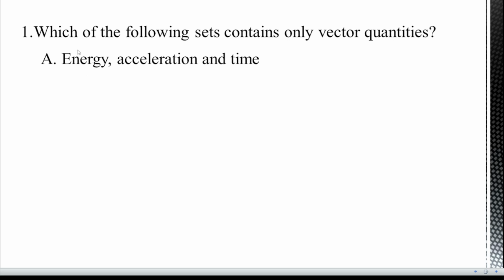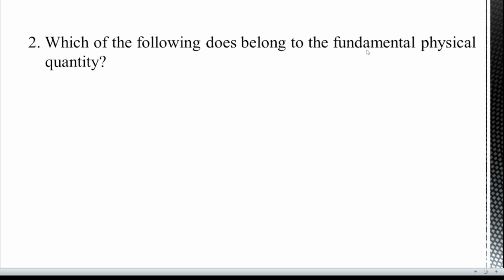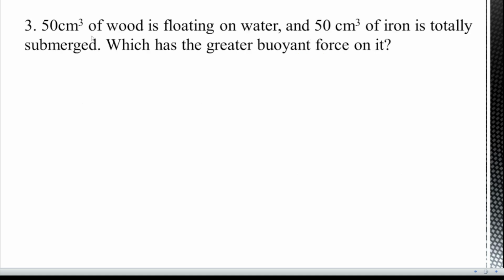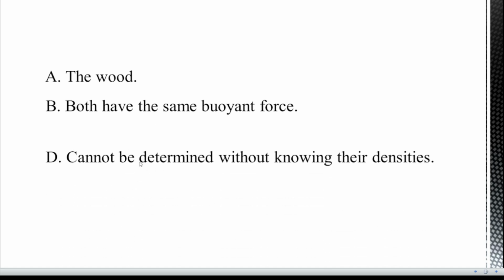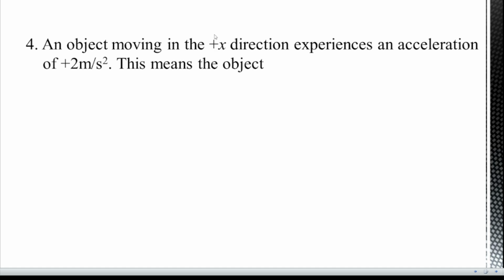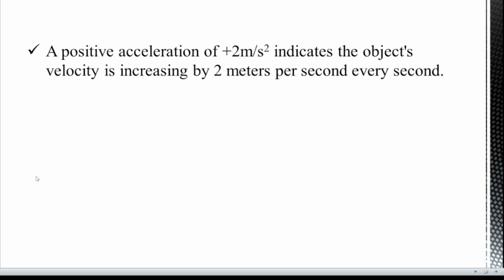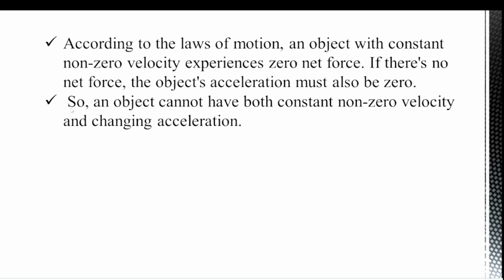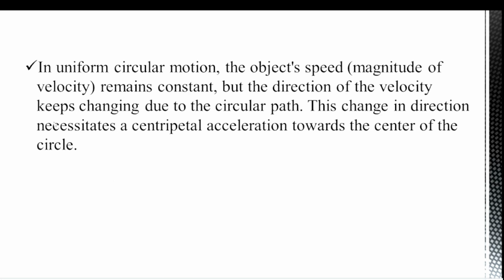FOR GRADE 12 SOLVED ENTRANCE PROBLEMS